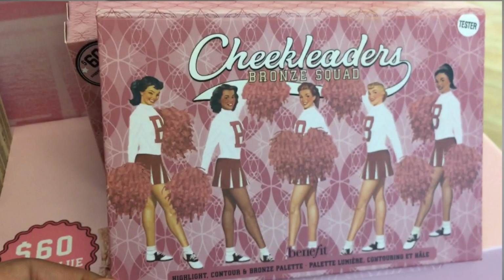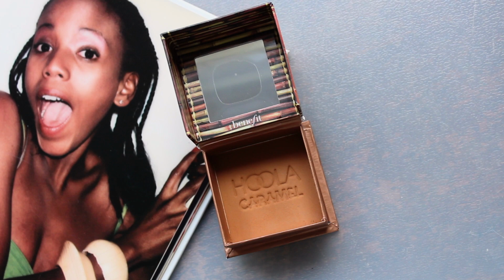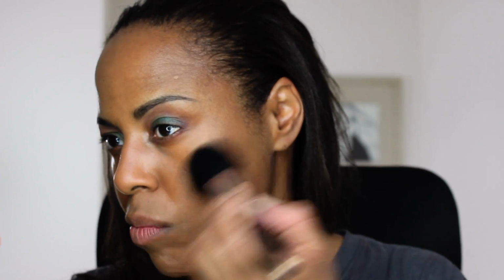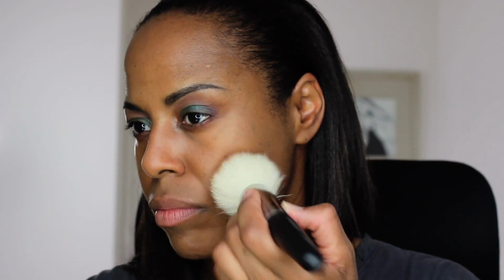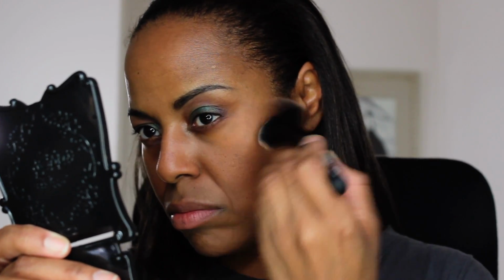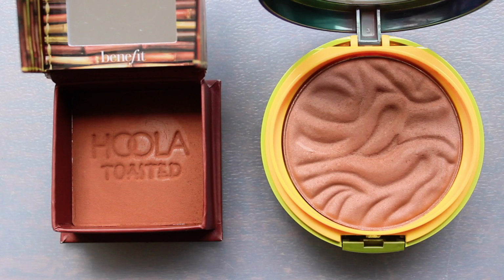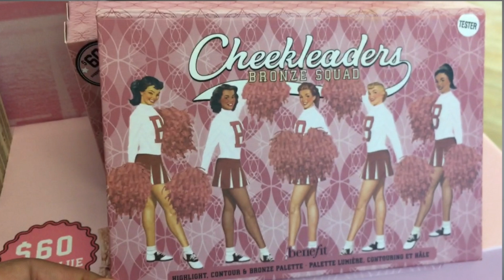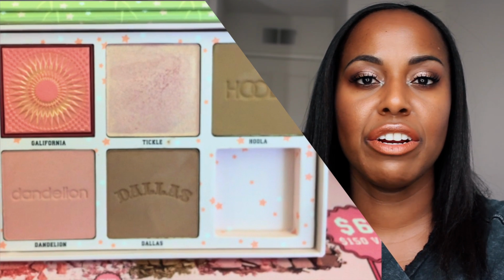NEW SHADES! BENEFIT HOOLA BRONZER - CARAMEL, TOASTED / CHEEKLEADERS CHEEK PALETTE PINK, BRONZE SQUAD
This video is about Benefit Cosmetics Spring 2019 Collection. Benefit expanded their best selling Hoola Bronzer and now is available in shades Hoola Original, Hoola Lite, Hoola Caramel, and HoolaToasted. Benefit also released new limited edition face palettes called Cheekleaders Cheek Palette in shades Pink Squad and Bronze Squad.

- Benefit Hoola Bronzer in Hoola Caramel and Hoola Toasted $30.00 each
- Benefit Cheekleaders Cheek Palette in Pink Squad, Bronze Squad $60.00 each

▪️Products Mentioned: **
✔ Benefit Hoola Bronzer / Caramel and Toasted $30.00
✔ Benefit Cheekleaders Cheek Palette / Pink and Bronze Squad $60.00
✔ Physicians Formula Murumuru Butter Bronzer / Endless Summer $14.99
✔ Physicians Formula Murumuru Butter Bronzer / Sunset $14.99
*Walmart stores and online

Product(s) sent to me by a brand's PR / Octoly team include:
None

✔ SHOP BYBARE: **
▪️Amazon Favorites Shopping List

✔ MAKEUP WORN

FACE:
Belief The True Cream - Aqua Bomb
Fenty Beauty By Rihanna Pro Filter Soft Matte Foundation / 390
Tarte Shape Tape Contour Concealer / Deep
Too Faced I Want Kandee Banana Pudding Brightening Face Powder
Benefit Hoola Bronzer / Toasted
Collab Soft Spot Sheer Blush / Chatty
E.L.F. Jelly Highlighter / Dew
Fenty Beauty By Rihanna Diamond Bomb / How Many Carats?!

EYES:
Smashbox Photo Finish Lid Primer / Medium
Too Faced Shadow Insurance Glitter Glue
Karrueche x ColourPop Brown Sugar Pressed Powder Palette
ColourPop Super Shock Shadow / Chase The Light
Maybelline Lasting Drama Waterproof Gel Pencil / Sleek Onyx
Maybelline Great Lash Mascara / Very Black
CoverGirl Total Tease Mascara *bottom lashes always
Velour Lash Adhesive
Ardell False Lashes / 102 Demi

BROWS:
Anastasia Beverly Hills Brow Definer / Ebony

LIPS:
Clarins Hydra-Essential Moisture Replenishing Lip Balm
Dose of Colors x Desi Katy Lipstick / Aftermath
Jennifer Lopez x Inglot Lipglossy / Peach Pearl

FINISHERS:
Becca Be A Light Face Palette / Medium to Deep
M.A.C Prep + Prime Fix + / Lavender

▪️SOCIAL BARE:

bybare

StyleByBare
15642 Sand Canyon Avenue

▪️Image(s)/ Video(s):
My Own